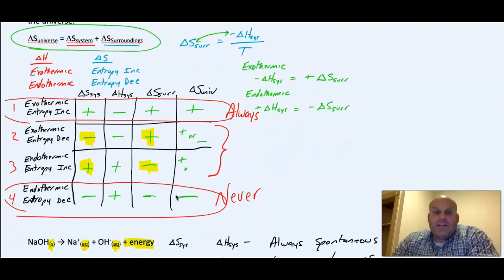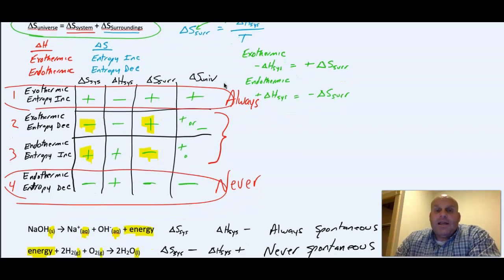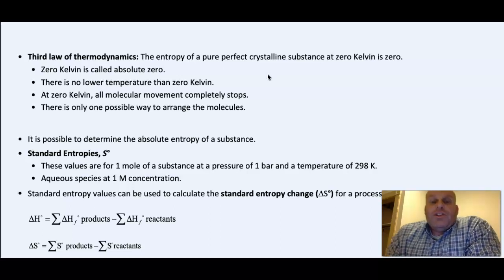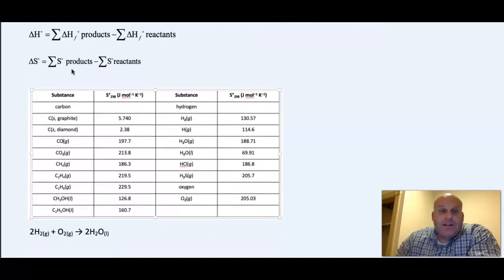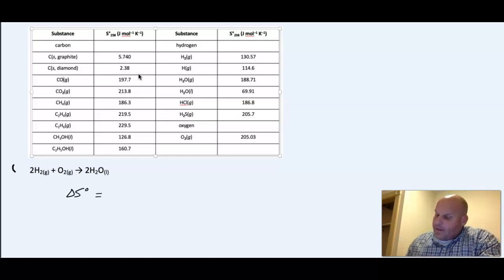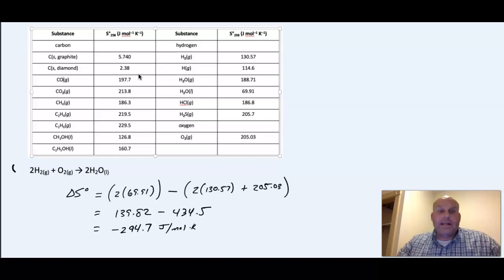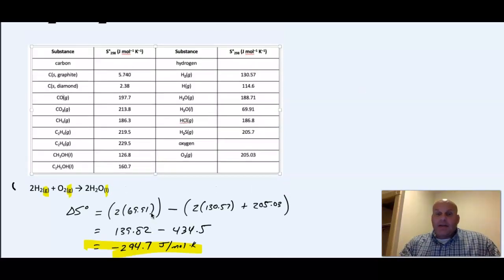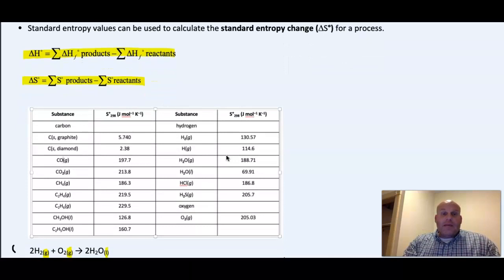12.3 Part 2: Third Law of Thermodynamics